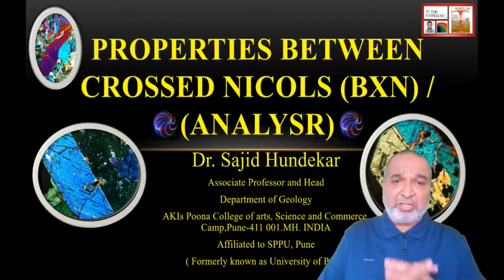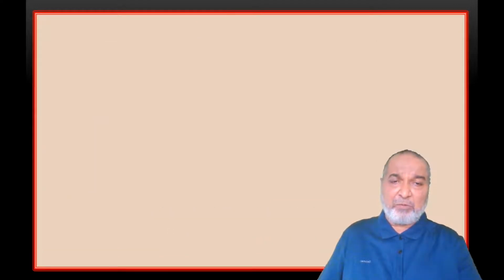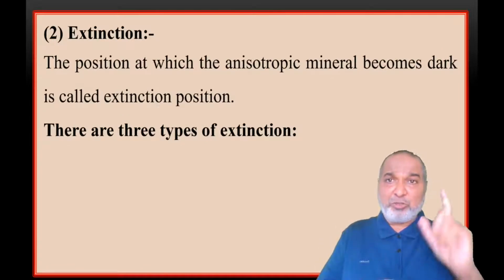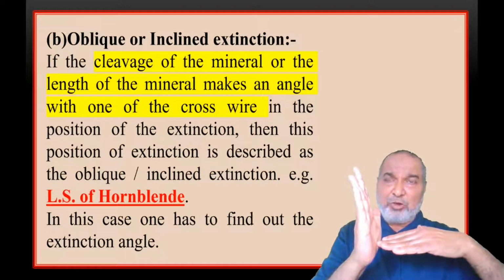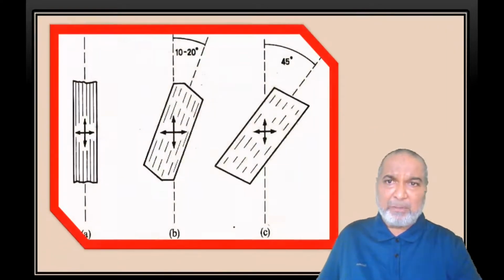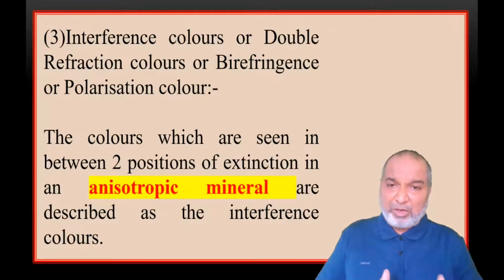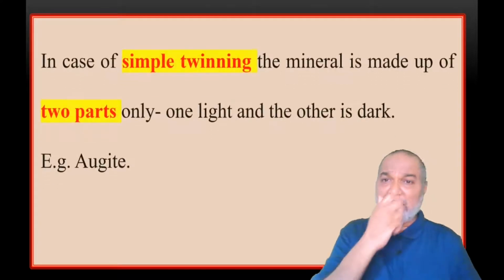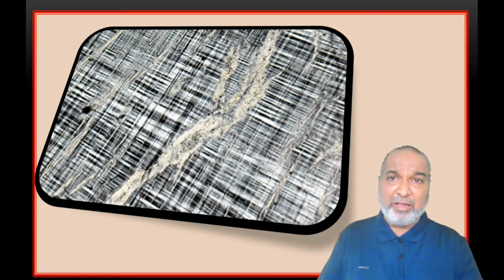Microscopic Mineralogy : Properties between the Analyser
Optical properties of the mineral under crossed Nicols or Analyser has been explained with suitable examples. The properties like Isotropism and Anisotropism, Extinction, Interference colours or Double Refraction colours or Birefringence or Polarisation colour, Twinning and Cross Hatching are described systemarically.
PROPERTIES BETWEEN ANALYSER /
CROSSED NICOLS (BXN)
(1) Isotropism and Anisotropism:-

A mineral is said to be isotropic if it remains dark or extinguished during the complete rotation of the stage and the phenomenon is called as Isotropism. e.g. Garnet
A mineral is said to be anisotropic when it becomes dark 4 times and bright 4 times during a complete rotation of the microscopic stage and the phenomenon is called as anisotropism. e.g. Biotite, Hornblende, Augite, etc. The colourless minerals are called as  anisotropic. e.g. Quartz

(2) Extinction:-

The position at which the anisotropic mineral becomes dark is called extinction position.
There are three types of extinction:
(a) Straight or Parallel extinction:- Mineral becomes dark in a position when one of the cross wire is parallel to the cleavage or to the length of the mineral. This is called as straight or parallel extinction e.g. Biotite.

(b) Oblique or Inclined extinction:- If the cleavage of the mineral or the length of the mineral makes an angle with one of the cross wire in the position of the extinction, then this position of extinction is described as the oblique / inclined extinction. e.g. L.S. of Hornblende. In this case one has to find out the extinction angle
(c) Symmetrical extinction:- If in a mineral the vertical cross wire bisects the angle between the 2 sets of cleavages in the position of extinction, then the mineral is said to show symmetrical extinction e.g. Calcite.
(3) Interference colours or Double Refraction colours or Birefringence or Polarisation colour:-

   The colours which are seen in between 2 positions of extinction in an anisotropic mineral are
   described as the interference colours.
These colours may either be dull/ 1st order as seen in quartz, orthoclase, etc. or they may be bright / 3rd order interference colour as seen in olivine, augite, etc. while intermediate /2nd order colour seen in Hornblende.

(4) Twinning:-
When a mineral appears to be divided into 2 or more parts which become dark and bright at the same time, then the mineral is said to show twinning.
In case of simple twinning the mineral is made up of two parts only- one light and the other is dark. E.g. Augite.
In case of multiple twinning the mineral shows more than two parts with alternate bands of dark and bright parts. This is also called as lamellar twinning.e.g. Plagioclase.

(5) Cross Hatching:-

Some minerals show a crossed arrangement (wire gauze) of 2 sets of straight parallel lines which become dark and bright when the stage is rotated. This property is called as cross hatching. e.g. Microcline.